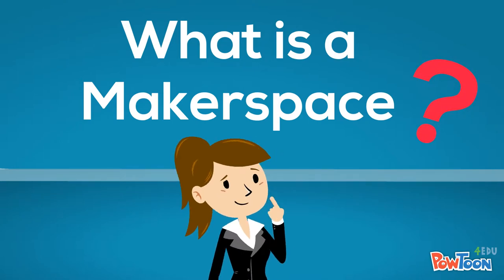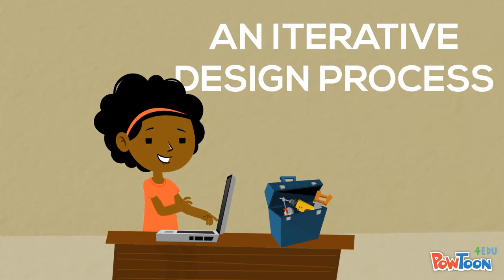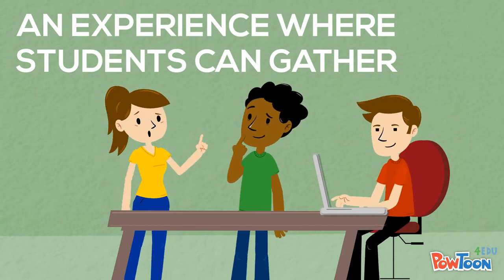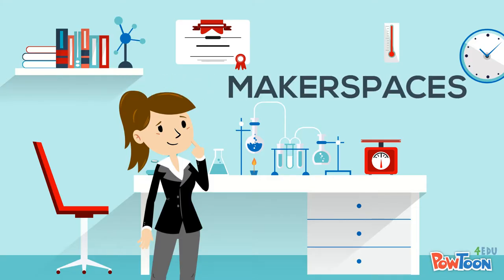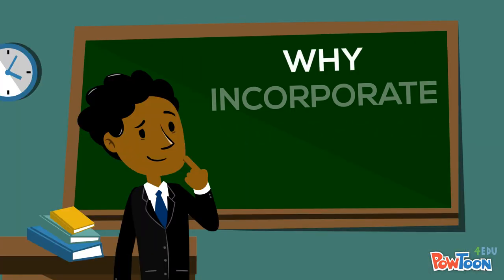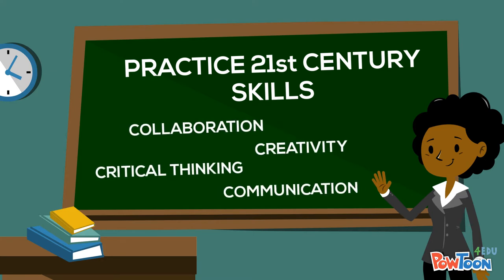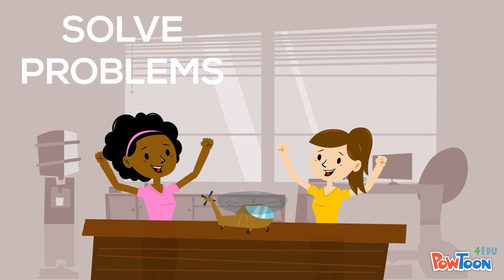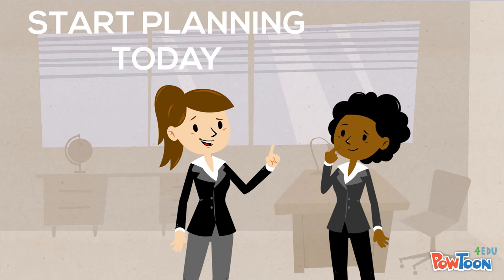Makerspace Intro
This video was created as an introduction to Makerspaces in the Curriculum for District 127 Teachers Teaching Teachers PD.